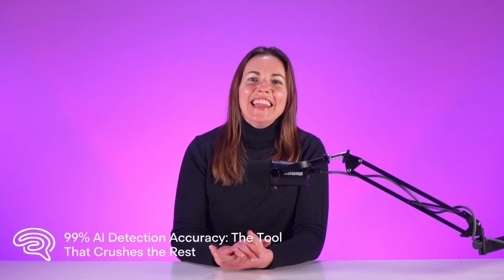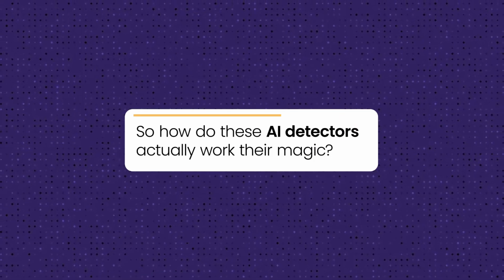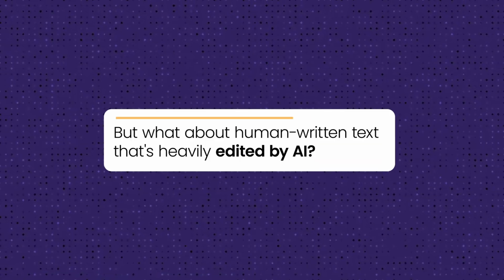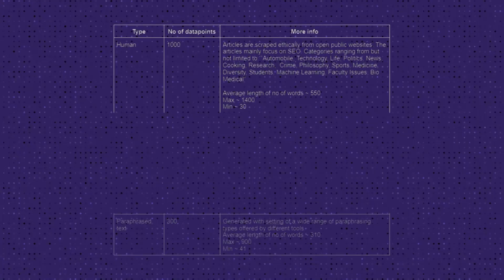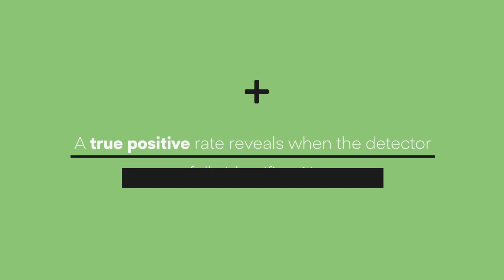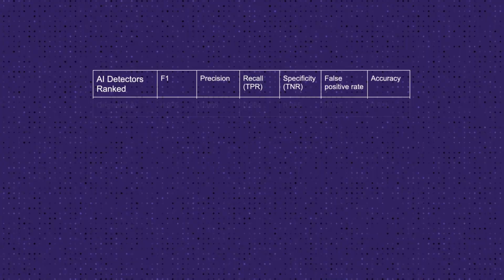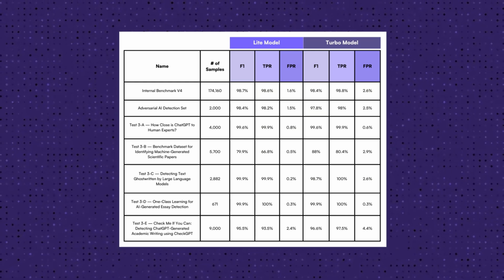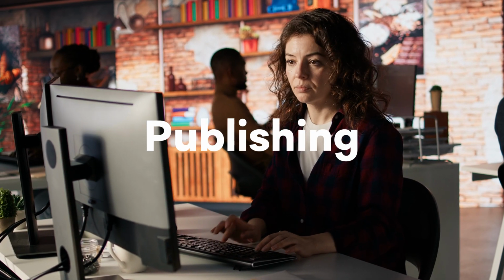99% AI Detection Accuracy: The Tool That Crushes the Rest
Do AI content detectors really work? In this video, we dig into the hot topic of AI content detection to answer that question and reveal which tool reigns supreme at spotting AI-generated text. With AI writing flooding college essays, marketing blogs, and more, this is a must-know for anyone in the digital space!

✅ Curious how AI detectors do their thing? We break down the three main methods—feature-based analysis, zero-shot detection, and fine-tuning—and explain why some flop while others shine.

✅ What even counts as AI content? We tackle the tricky stuff: pure AI text, heavily AI-edited drafts, and the blurry line of light AI tweaks like Grammarly.

✅ See how Originality.ai tests detectors with a killer open-source dataset—think adversarial samples from GPT-4 and paraphrasing tools, all designed to stump the competition.

✅ Accuracy isn’t the whole story. We unpack key metrics like false positives, F1 scores, and why Originality.ai’s balanced approach stands out.

✅ The results are in: Originality.ai crushed it with an F1 score of 0.975, while tools like Winston.ai (0.520) and GPTZero (0.342) lagged behind.

✅ Whether you’re protecting academic integrity or ensuring authentic content, AI content detection matters. Watch to find out why Originality.ai is the go-to choice.

Get the facts, skip the hype, and pick the best tool for your needs!

📌 Try Originality now: originality.ai